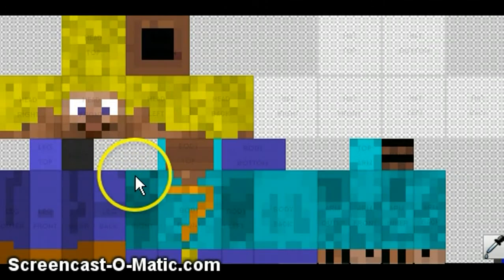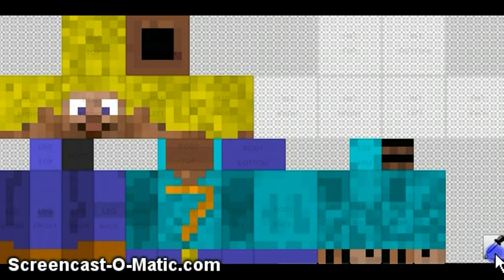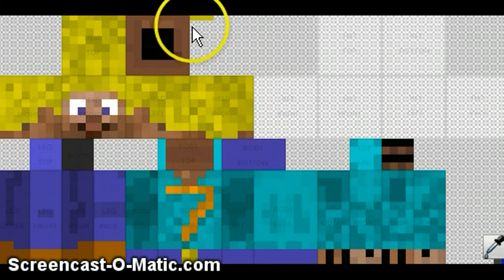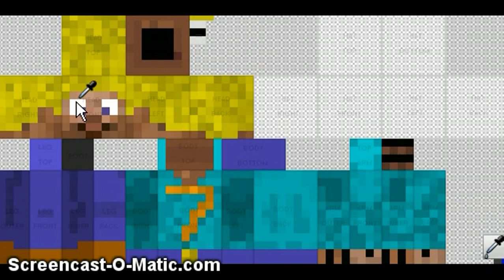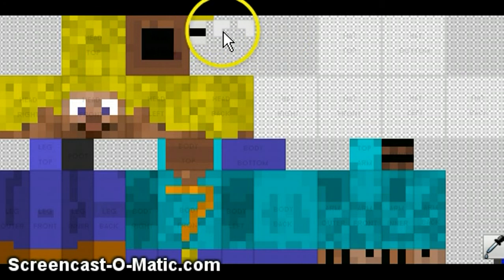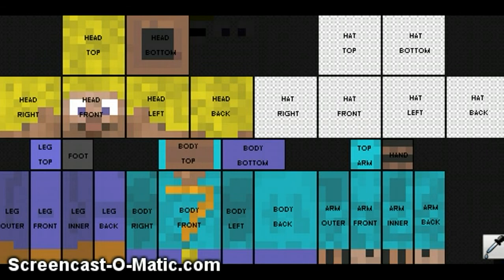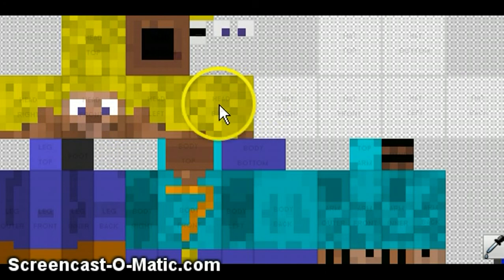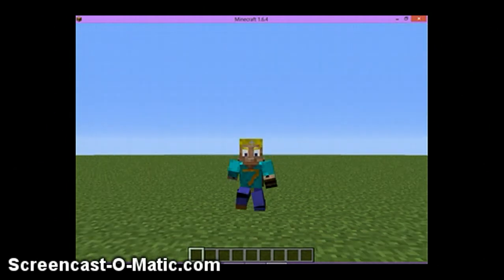How to make skins with moving eyes,eyebrows,and mouth on a skin for the Animated player mod